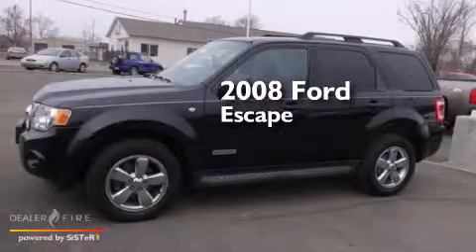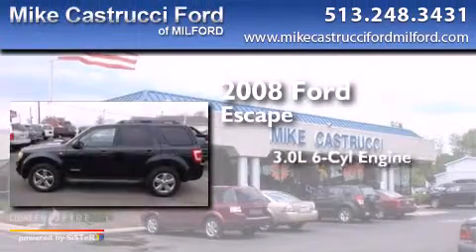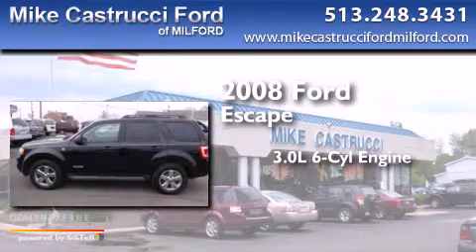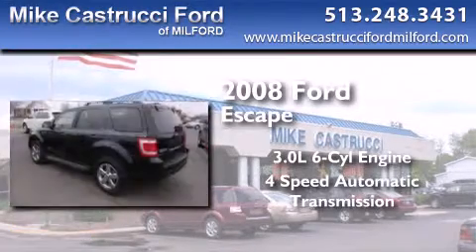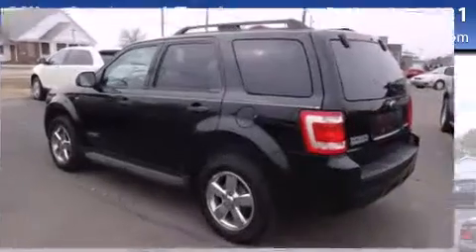Preowned 2008 Ford Escape Milford OH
We have been honored to serve the Milford OH area , we promise that your experience at our dealership will exceed your expectations ! Year : 2008 Make : Ford Model : Escape Engine : 3.0l v6 Trans . : automatic 4-speed Exterior : black pearl slate clearcoat metallic Miles : 137,819 Interior : charcoal w/premium cloth buckets w/60/40 spli Mike Castrucci Ford Milford 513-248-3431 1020 State Route 28 Milford , OH 45150